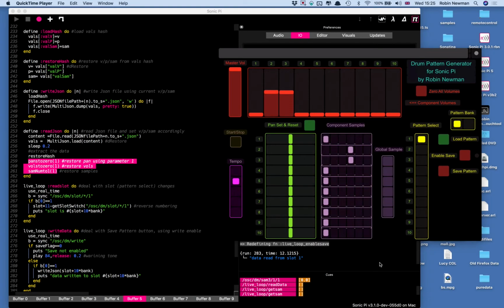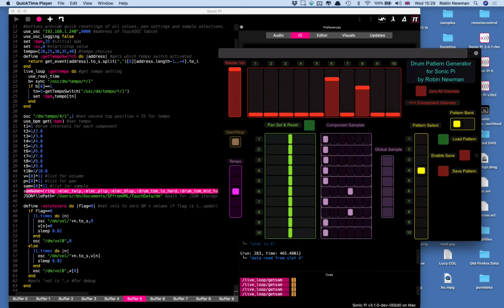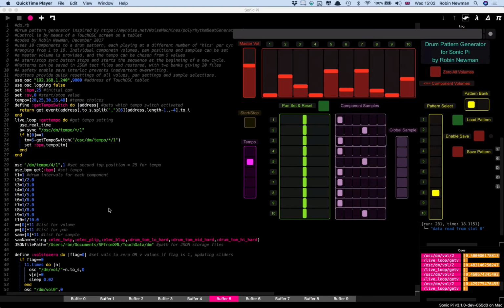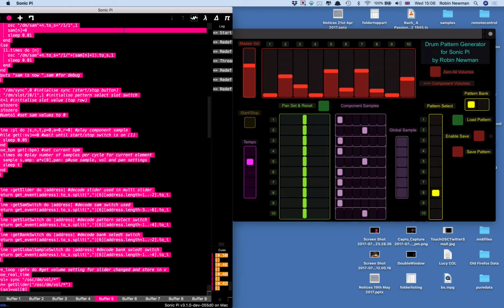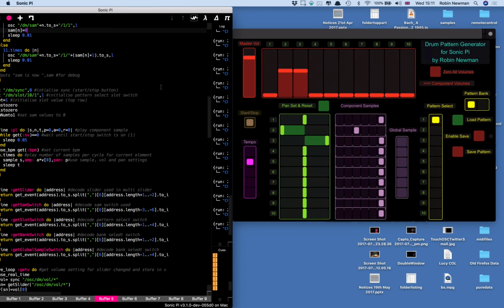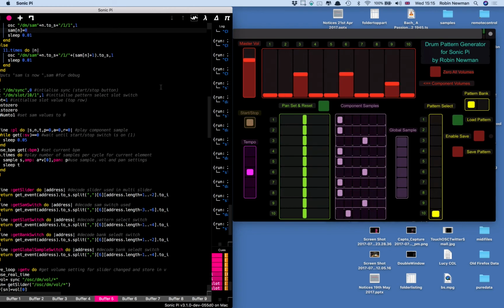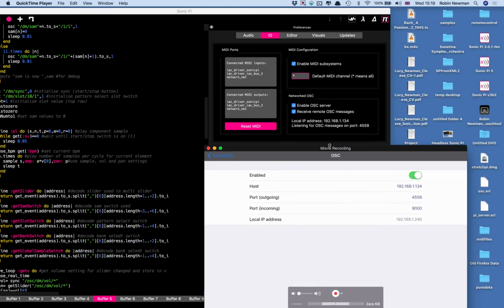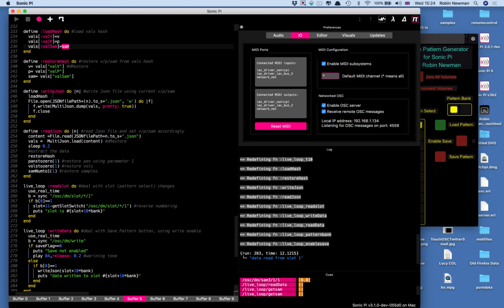SonicPiPolyrhythmicGenerator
The video, in three parts shows first the operation of a polyrhythmic drum generator for Sonic Pi 3, then some detail of how the program works, and finally some detail of the link between Sonic Pi and the TouchOSC program used to control the generator is setup. The code is entirely original, but the implementation idea is based on a polyrhythmic generator using high class samples which is
My code is available on a gist which contains both the Sonic Pi code, and the xml file which details the TouchOSC interface screen used. The program has been tested using both a Mac and a Raspberry Pi 3 to run the sonic pi code.